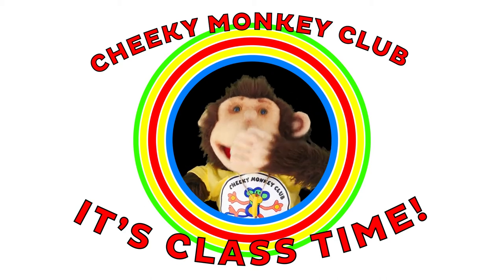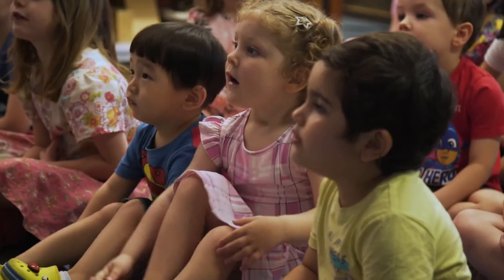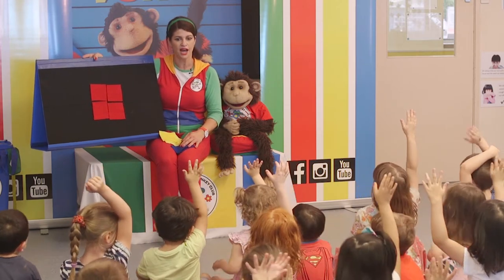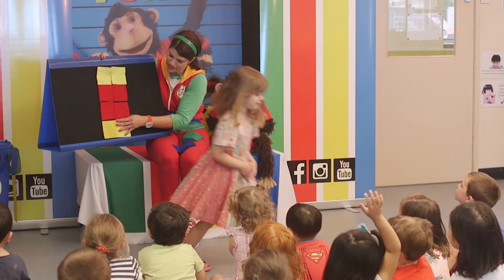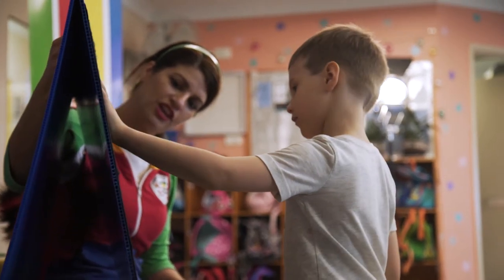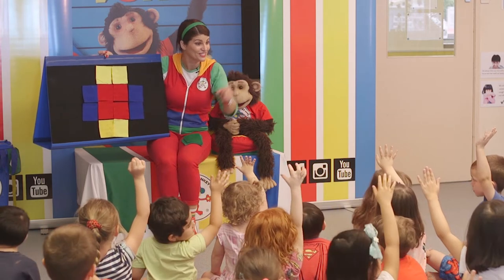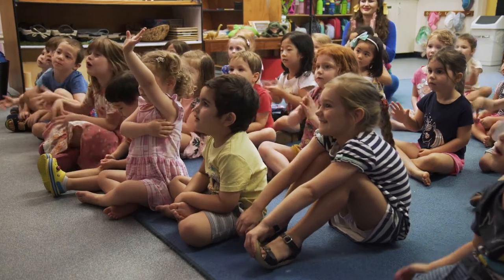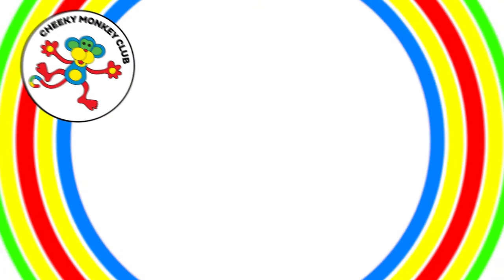Design Activities for Kids | Numeracy in the Arts | Color Patterns | Educational Activity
Welcome to Cheeky Monkey Club Class Time, where the children from Lady Ramsay Child Care Centre engage in an Interactive Musical Adventure.
Today, they are helping Cheeky Monkey design the colourful floor for his tree house.
How would you design your floor?
Where fun learning never stops!
For babies, toddlers, preschool and kindergarten kids who are engaging through fun learning

Cheeky Monkey Club make original songs and nursery rhymes for kids - from toddlers and preschool, through to kindergarten and elementary school age.

Content, Music & Lyrics written by Juanita Ryder